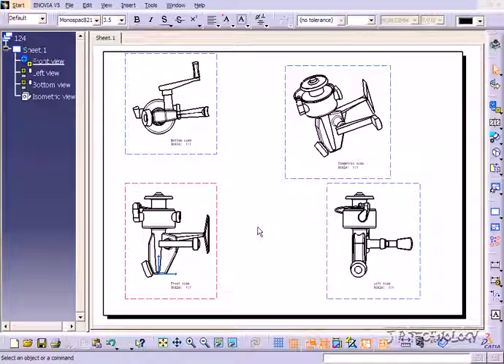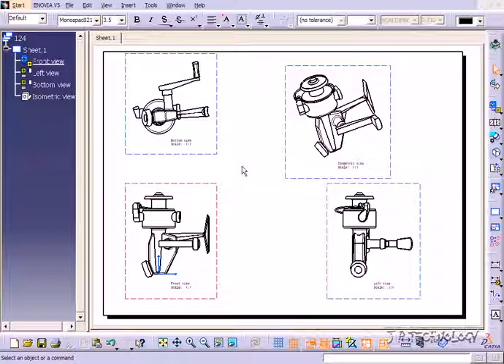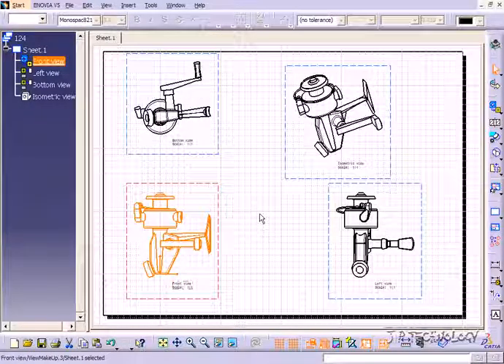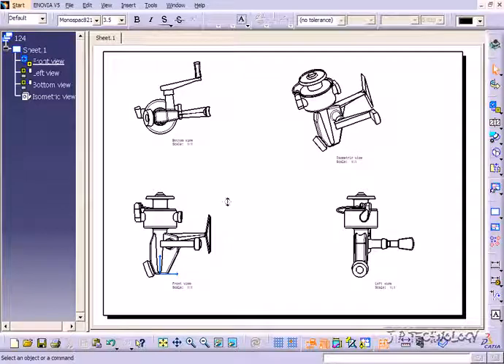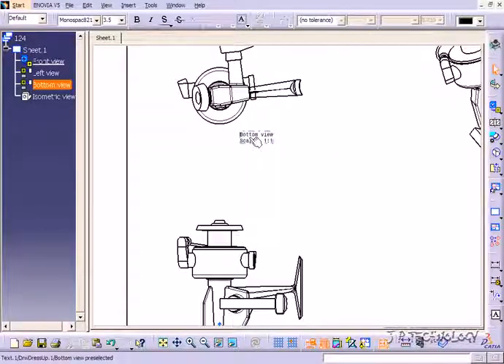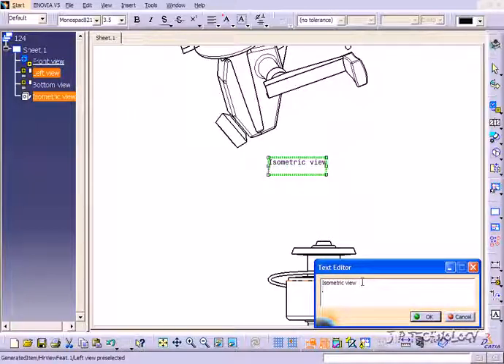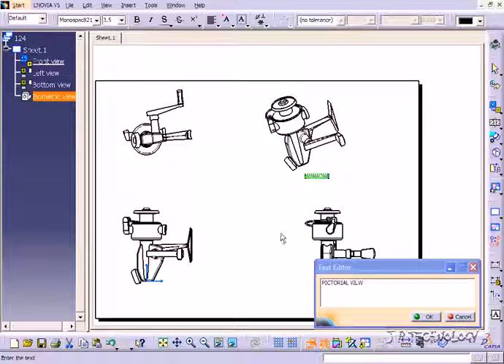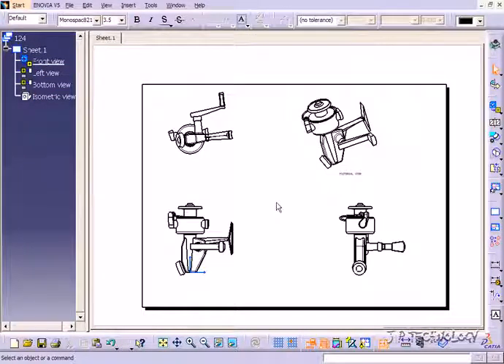Catia V5 Tutorial 124 Drawing Display